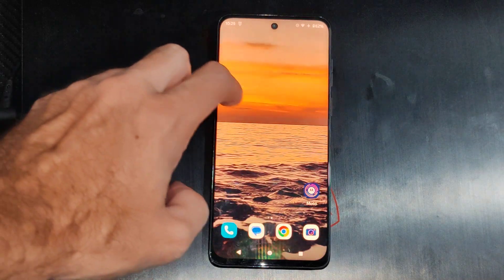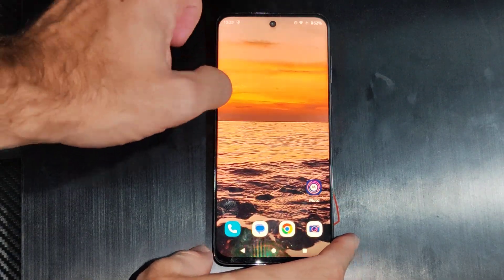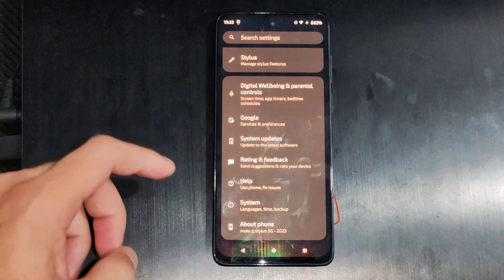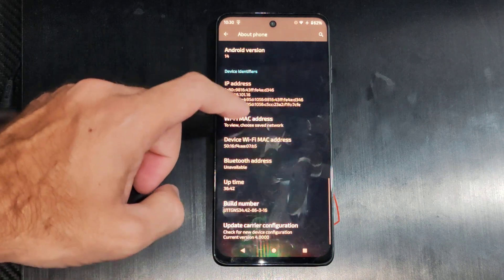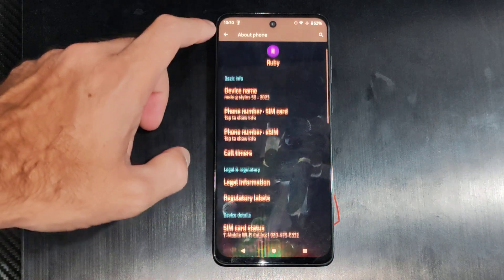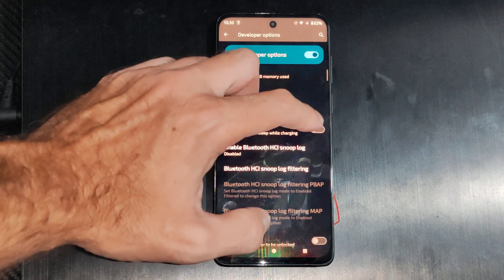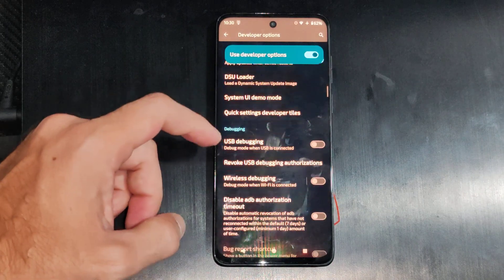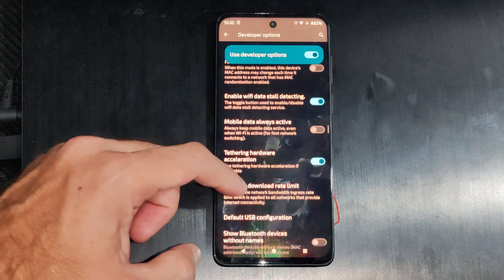How to Unlock Developer Options on Motorola Phone (Best Method)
Unlocking "Developer Options" on a Motorola phone is a straightforward process that is consistent across nearly all Android devices. This hidden menu provides advanced settings for developers and power users, such as USB debugging, animation scaling, and default USB configurations.

The "best method" is a simple, built-in process that uses the phone's Build number.

Step-by-Step Guide: The "Tap the Build Number" Method
Open the Settings app. You can find the gear icon in your app drawer or by swiping down from the top of the screen and tapping the gear icon in the Quick Settings panel.

Navigate to "About phone." Scroll down to the bottom of the Settings menu and tap on "About phone."

Locate the "Build number." In the "About phone" menu, scroll down until you find the "Build number" entry.

Tap the "Build number" seven times. Tap repeatedly on the "Build number" entry. After a few taps, you will see a message pop up on the screen saying, "You are now X steps away from being a developer."

Enter your PIN/Pattern. After the seventh tap, you will be prompted to enter your phone's PIN, pattern, or password to verify your identity.

Confirm the unlock. Once verified, a new message will appear saying, "You are now a developer!"